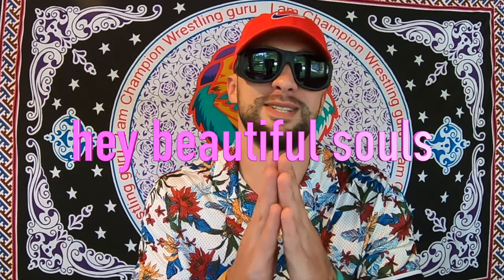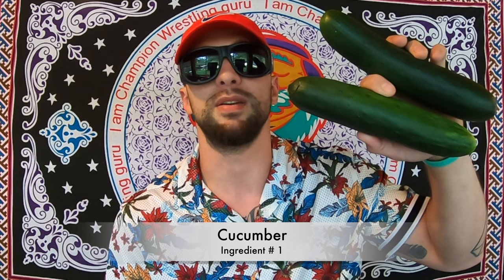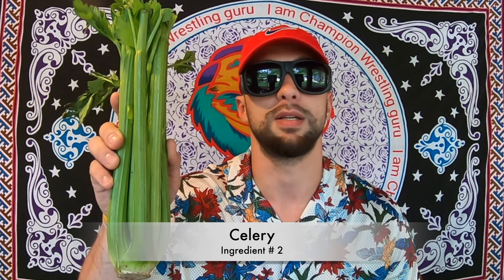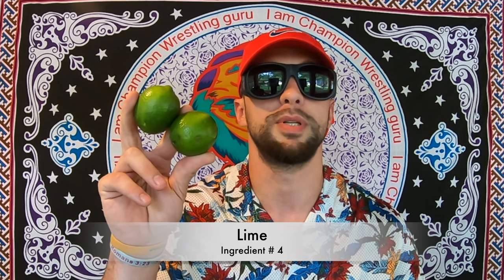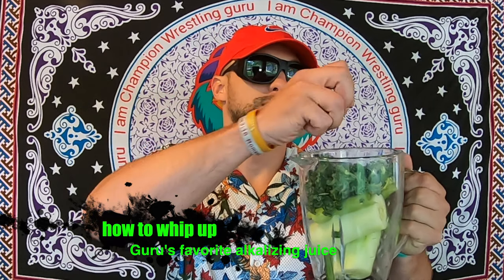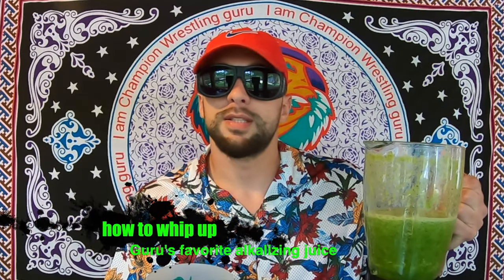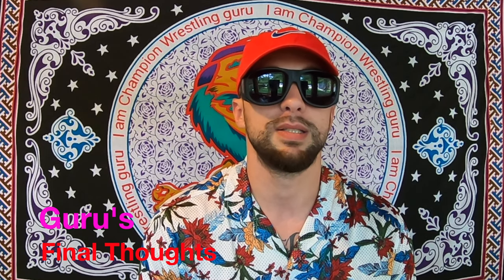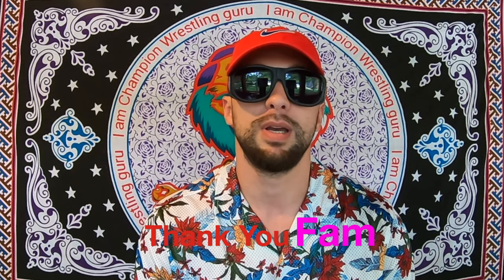How to Make Guru's Favorite Alkalizing Juice Blend (TRY THIS AND ENJOY!)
what's goin on beautiful soul flowers, thanks so much for joining me in my dojo for another episode of gu-trition with guru. today I'm going to show you how to make my favorite alkalizing juice blend. all you need is cucumber, celery, kale, lime and a blender (juicer). sounds weird but its delicious , and the health benefits will blow your mind. give it a try and alkalize your body. much love , much hugs!

Thanks to HomageBeats
"Habits"

Sara Michaels, my sister, and tremendous athlete/motivator

Myles Clohessy, go getter, model, and one of the fittest people I know

Valerie Pac: talented, creative, and an inspiration to many

Nancy Medina: my love and the reason I'm always in a good mood

About Me:
I'm a personal trainer, kinesiologist (wellness coach), ex-collegiate baseball player + coach, a proud dad...and a GURU. I work with many clients in my day-to-day life, many of which were wondering what my workout routine/lifestyle is like. I'm most definitely not a person who enjoys social media, or technology in general, but I figured why not try to make some humble, trippy, informational fitness and health vids for my people. I've been religiously training for just about my whole life...and I've been loving it. As a personal trainer, my job is to coach people toward better fitness, functionality and more fun. Fun is the key. This channel was created out of love.